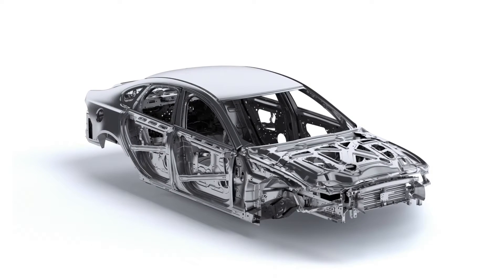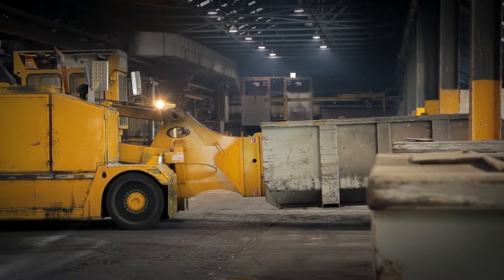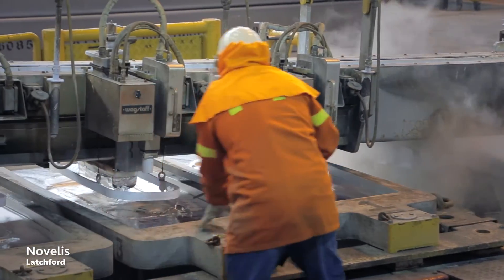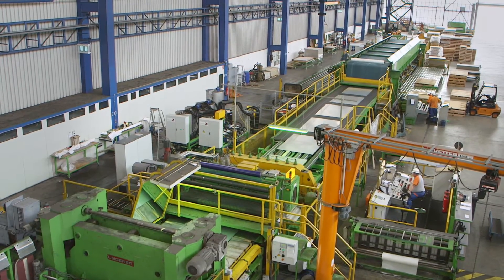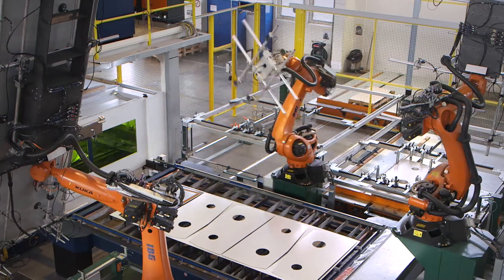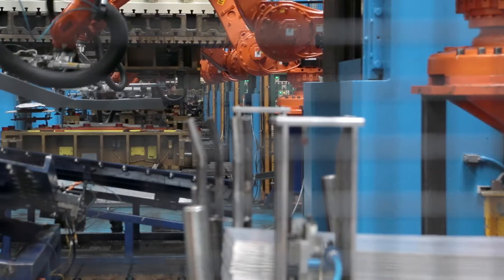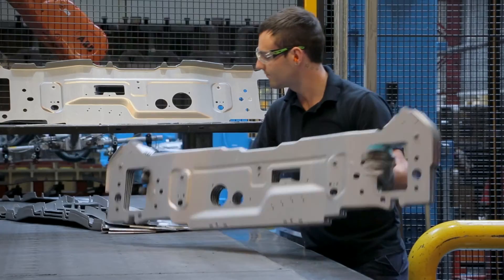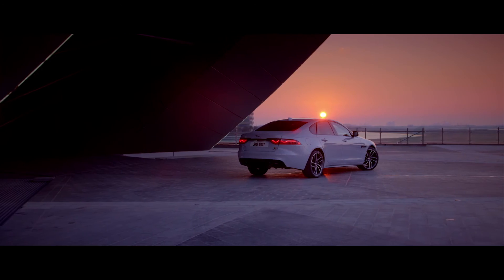Jaguar Land Rover's REALCAR: reducing CO2 output in car manufacture (ISCF - Mobility / Clean Growth)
Britain’s largest automotive manufacturer Jaguar Land Rover is using up to 50% recycled aluminium in new cars in a project that is bringing significant benefits to itself and its suppliers.

The REALCAR (Recycled Aluminium CAR) project is demonstrating how the so-called ‘circular economy’ can bring major environmental benefits to manufacturing.

In a circular economy, materials are continually reused and recycled rather than going to waste.

Jaguar Land Rover has invested in new and upgraded scrap segregation systems at three of its press shops.

The systems separate grades of aluminium scrap and deliver it to its supply chain partners where it is melted down and reconstituted as part of a new ‘recycling-friendly’ aluminium alloy developed by Novelis under the REALCAR project.

Novelis is the world’s largest recycler of aluminium. It also invested £6 million in new equipment to enable closed-loop manufacturing for the growing automotive aluminium sheet market, helping to create 30 full-time jobs.